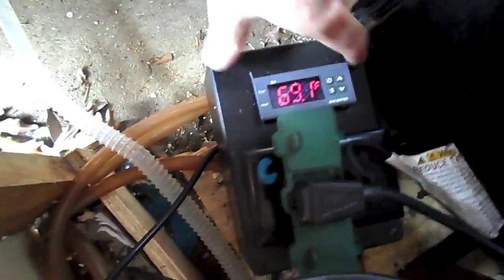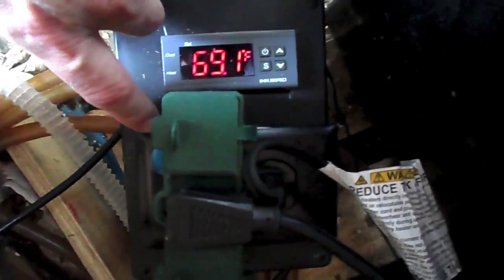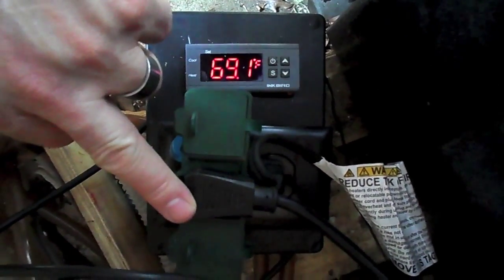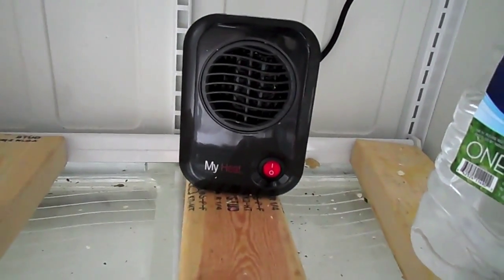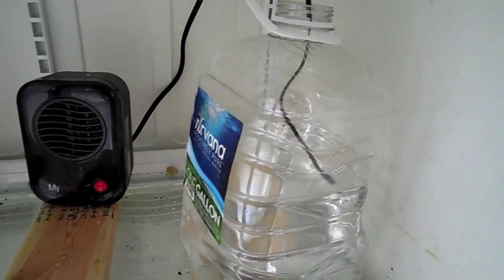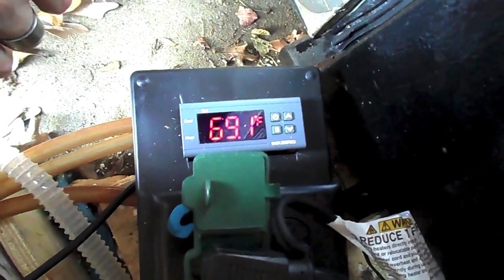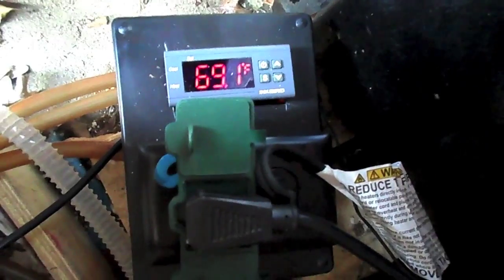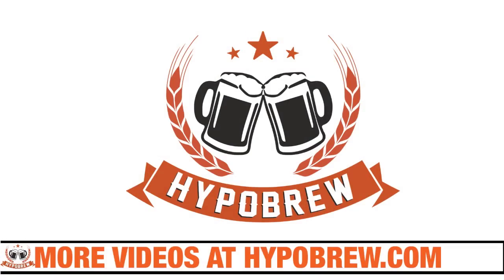DIY Fridge Fermentor Update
This is a brief update on my DIY Fridge Fermentor video I added a personal heater and an Inkbird thermostat and it's made a world of difference.

Here's what I used to update the fridge:
- Inkbird Thermostat (eBay)
- Personal/Desk Heater (Amazon)
- Radioshack Project Box
- Duplex & plate (Lowes)
- Nail polish (the 3 women in my house)